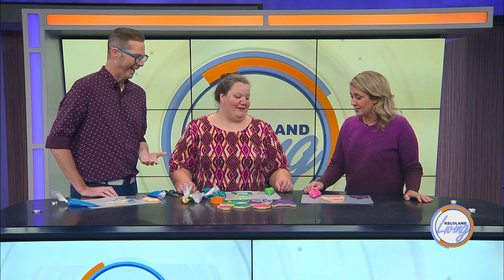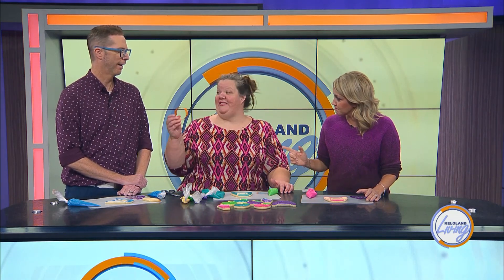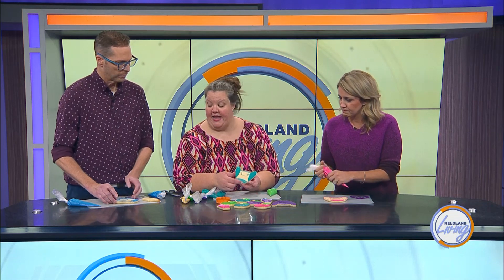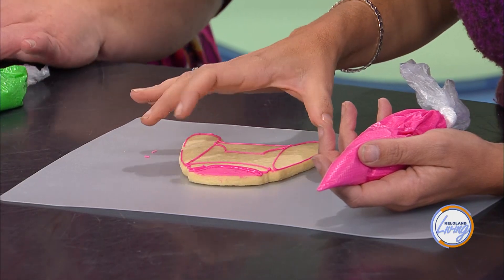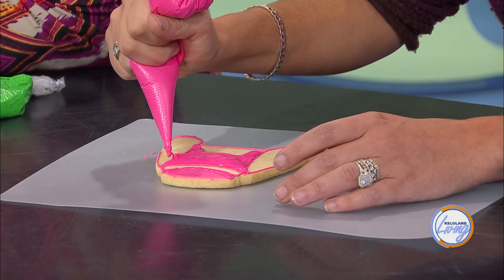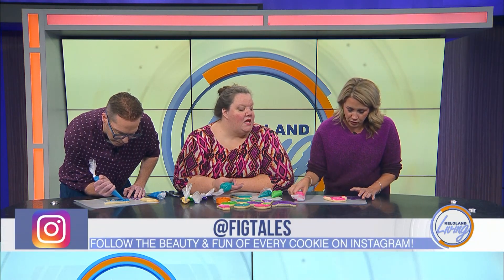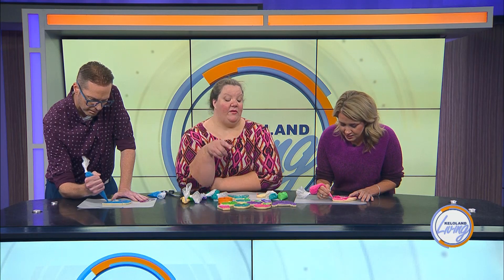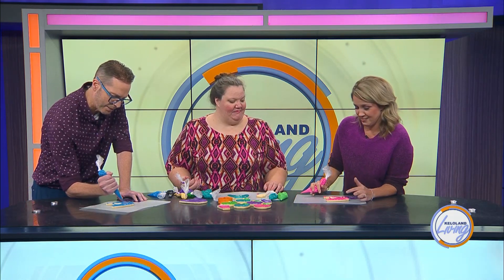Fall-ternative Cookie Ideas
Gone are the dog days of summer, and that means it’s time to start working those fall colors into your wardrobe and your cookies!

But, if you’re thinking of orange pumpkins and black witch hats it’s time to up your game. We were joined by our resident cookie expert, and owner of Figtales Bakery, Stacie Suedkamp.

She showed us that fall colors means more than a warm tone.